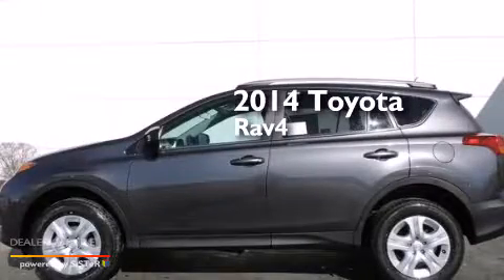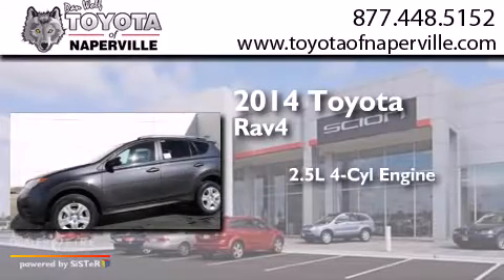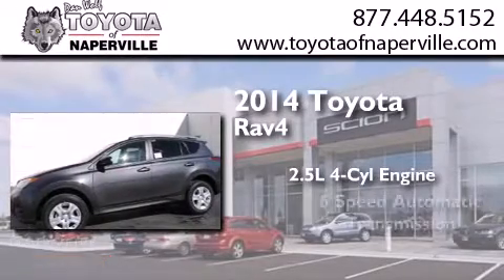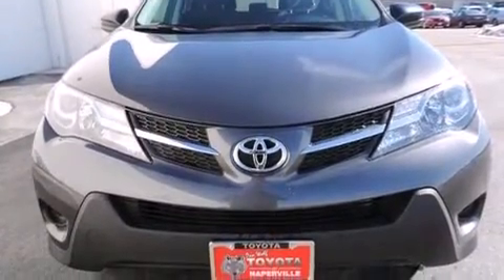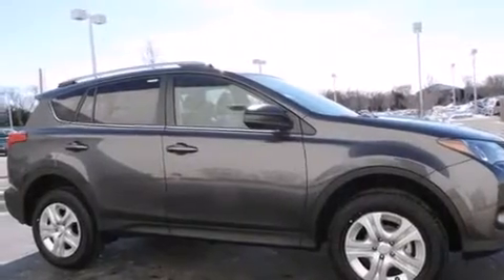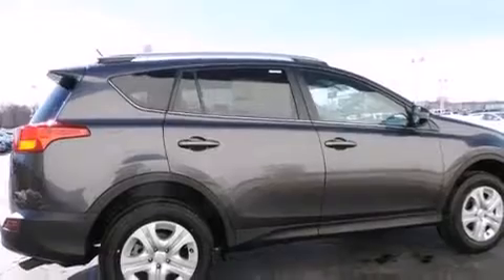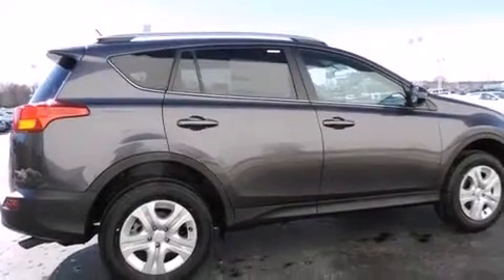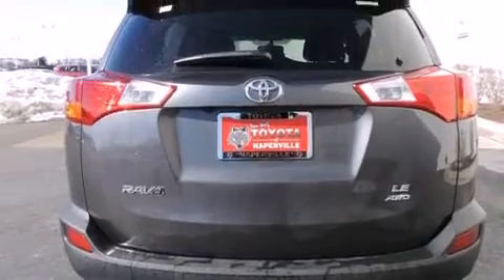2014 Toyota RAV4 Napervillle IL